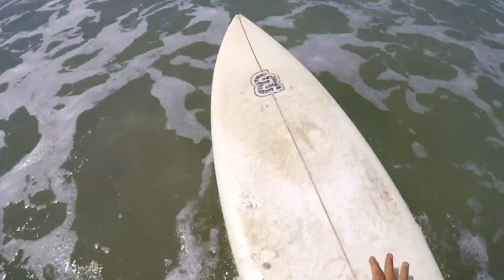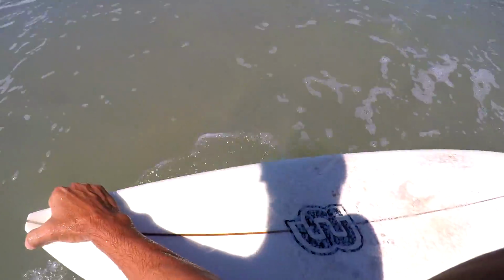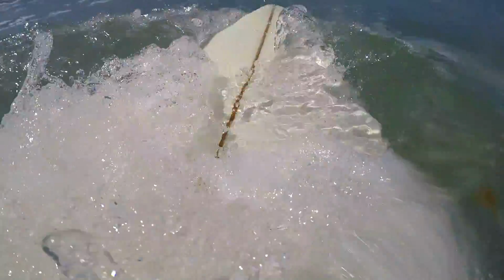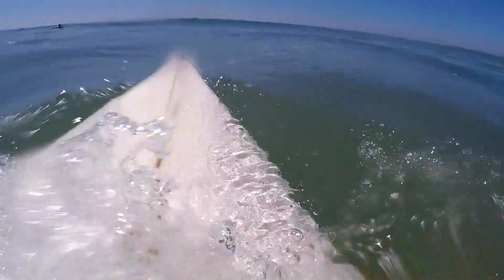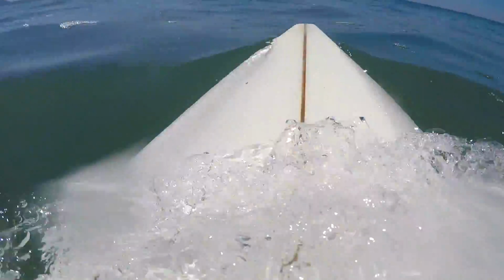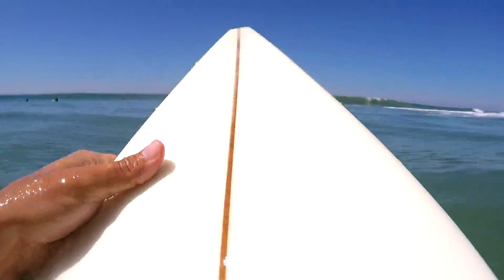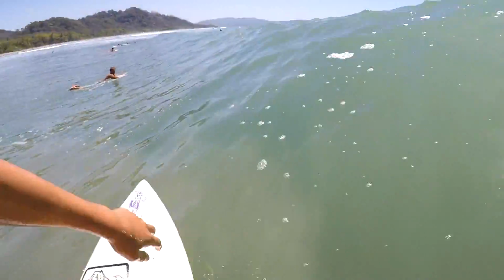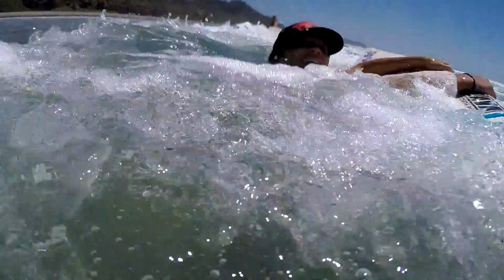How Long Does It Take To Paddle Out?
Gopro full paddle out without cuts by request. How long does it take to paddle out